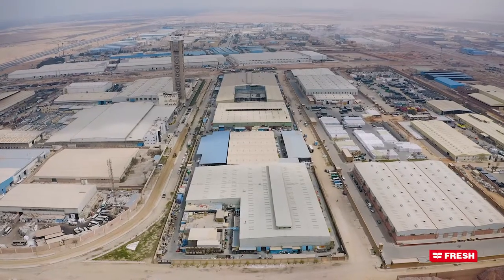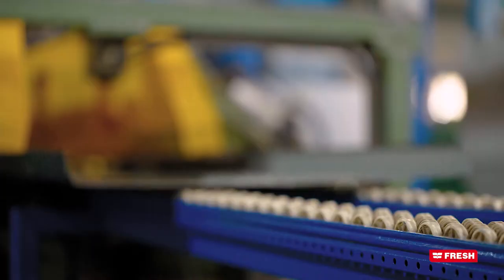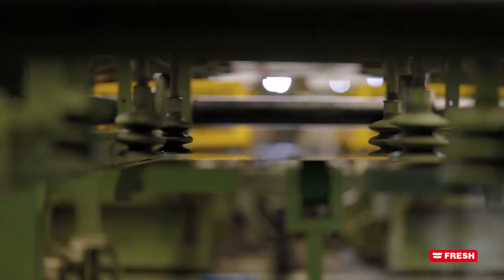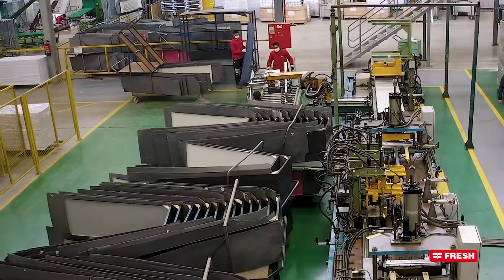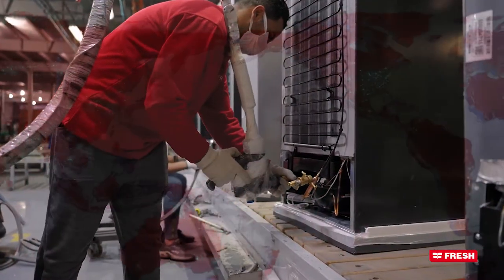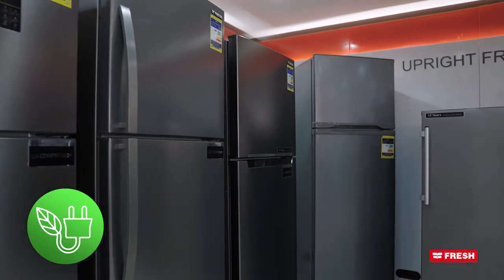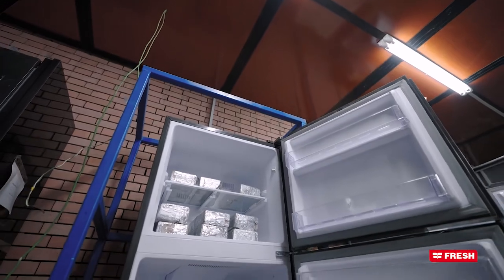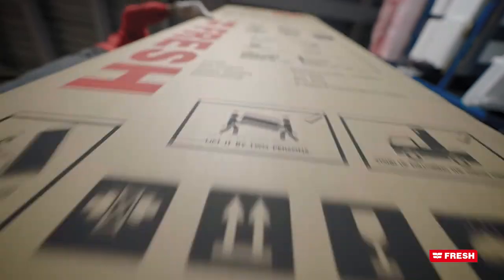Fresh Cooling Appliances Factory